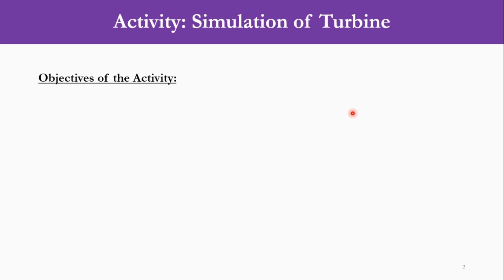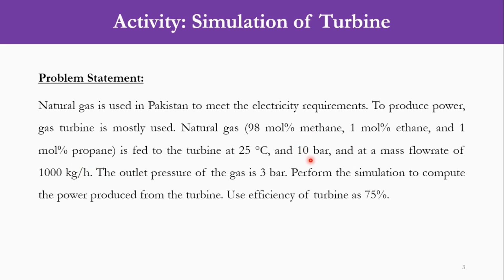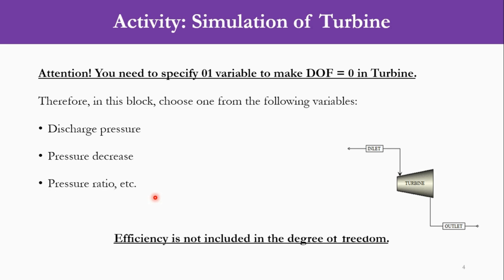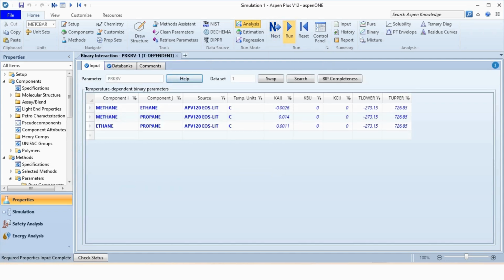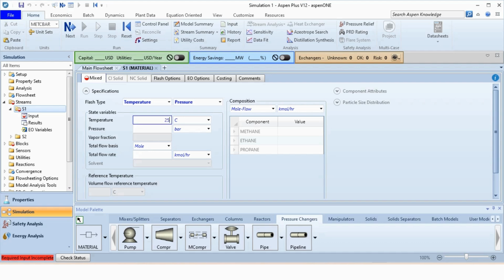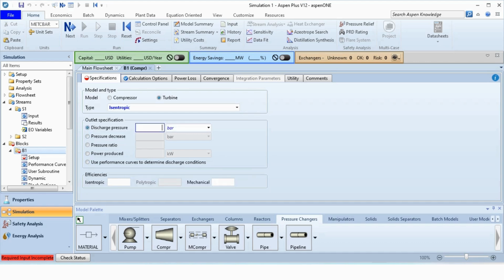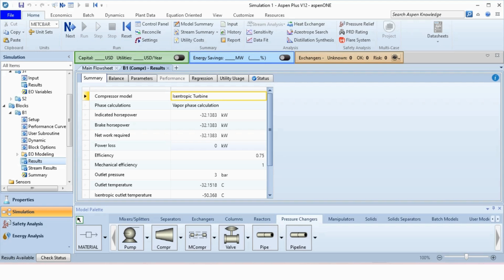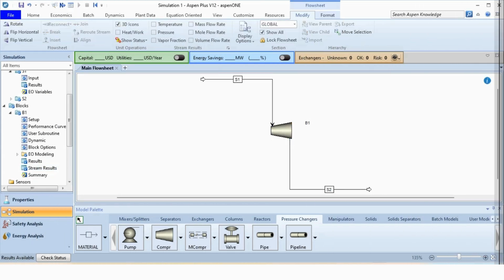Simulation of Turbine | Aspen Plus Simulation | Natural Gas Pressure Let Down!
Natural Gas Pressure Letdown → Electricity | Turboexpander Simulation (Aspen Plus)

Learn how to convert natural gas pressure letdown into electricity using a turboexpander — full simulation in Aspen HYSYS with power calculations and results.

Full simulation demo: Natural gas pressure letdown → turboexpander → generator (electricity).

Software: Aspen Plus V12

What you’ll see:
• Process introduction and theory (why turboexpanders recover energy)
• HYSYS model setup: feed, thermodynamic package, expander block settings
• Off-design considerations & estimated power output (kW)
• Practical tips: efficiency assumptions, isentropic efficiency, piping losses
• How to size the generator coupling and expected electricity recovery

Chapters:
0:00 - Introduction
1:14 - Objectives and Problem Statement
3:36 - Component and Property Package
4:23 - Simulation Procedure
6:55 - Results
7:58 - Final Remarks

If this helped, please like 👍, comment your questions and share the video — I reply to all technical questions.